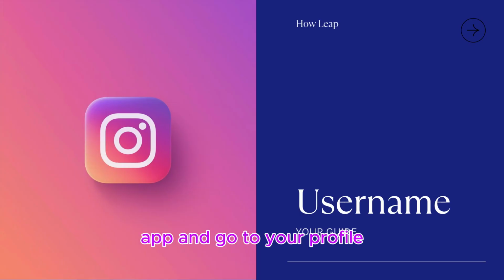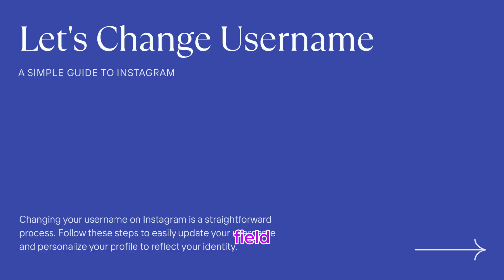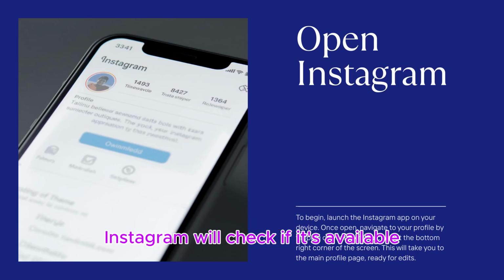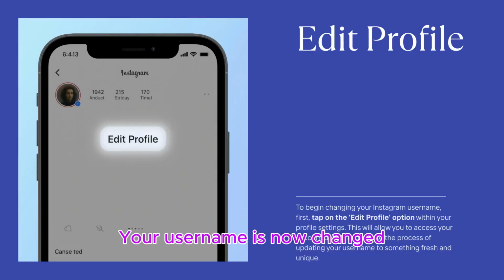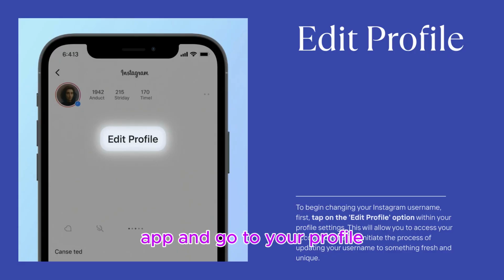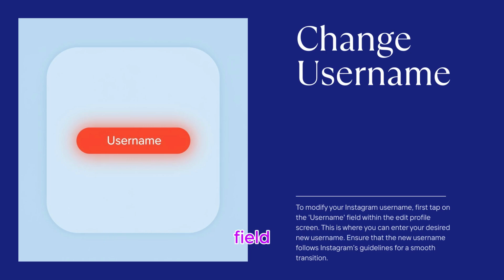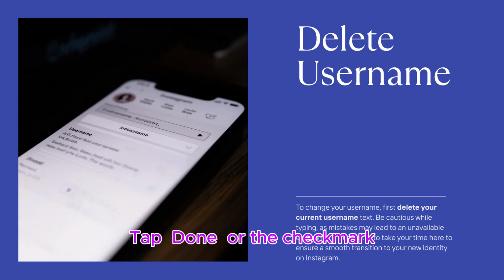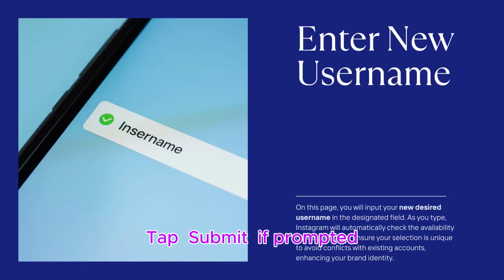How To Change Username On Instagram?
Learn how to change your username on Instagram with this simple step-by-step guide. Whether you're rebranding or just want a fresh handle, we show you exactly how to edit your profile name and username directly from the Instagram app.